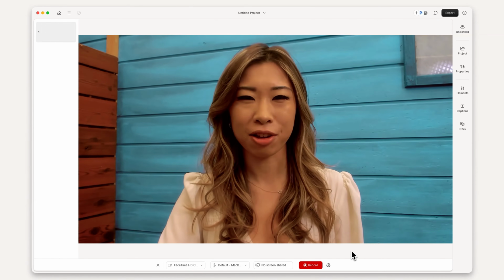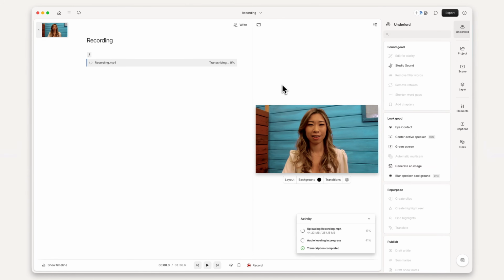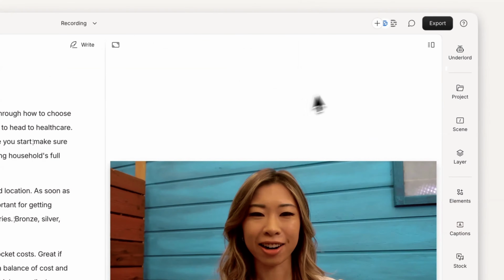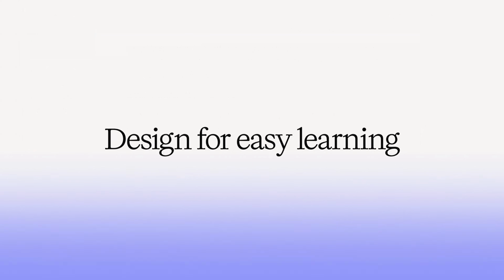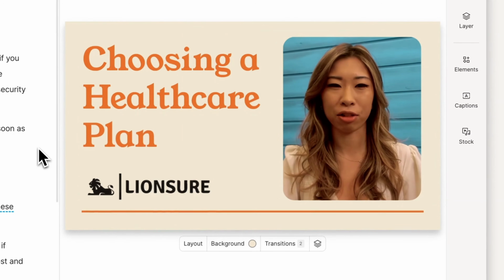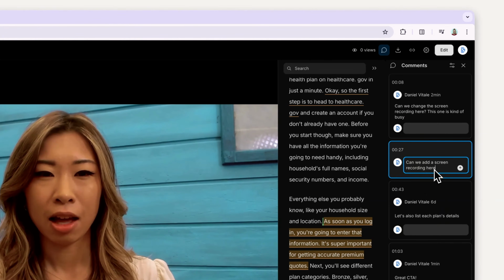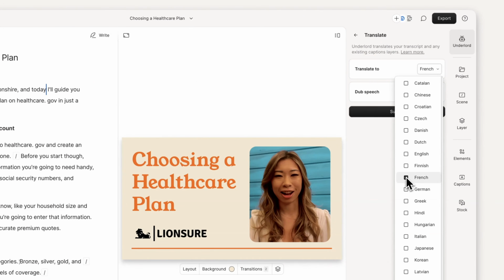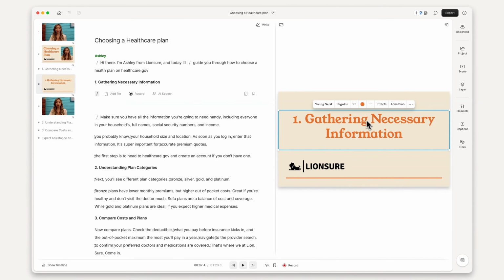How to create engaging tutorial videos—fast | Descript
Create Clear, Engaging Tutorial Videos—Fast | Descript Tutorial

Want to make polished, professional tutorial videos without the hassle? 🎥 In this step-by-step guide, we’ll show you how to go from idea to published tutorial—fast—with Descript. No video editing experience required.

✅ Record directly in Descript or upload your footage
✅ Edit instantly with text—cut, move, polish
✅ Use Scenes & Layouts to boost clarity and learning
✅ Add B-roll, sound effects, and smart transitions
✅ Translate into 20+ languages to reach a global audience

Whether you're a creator, educator, or team member making training content, this video shows you how to make tutorials that are clear, concise, and ready to share—with minimal effort.

Chapters:
0:00 - Intro
0:25 - Record your tutorial
0:49 - Make it clear and concise
1:28 - Design for easy learning